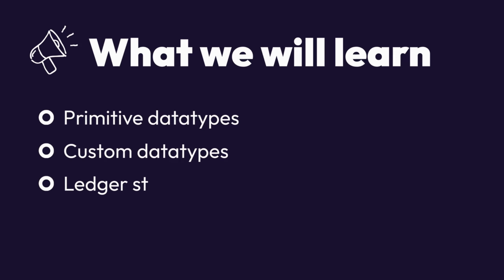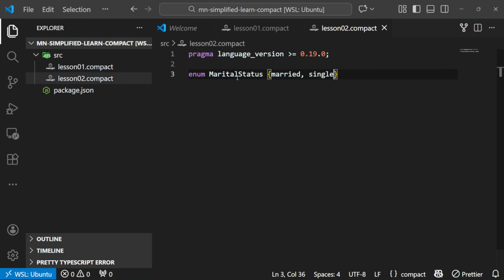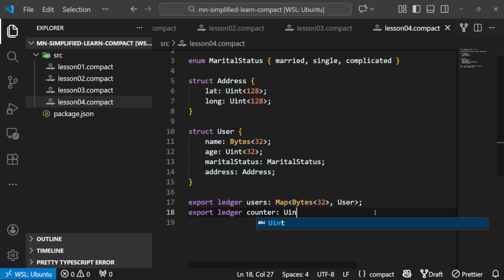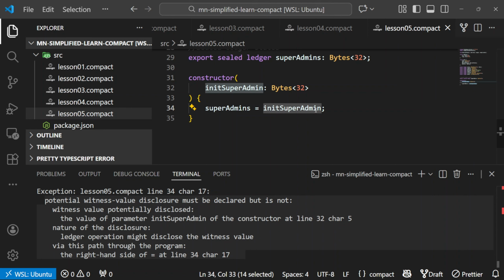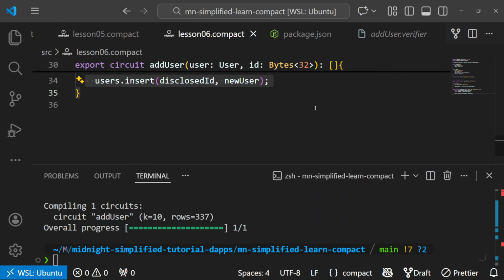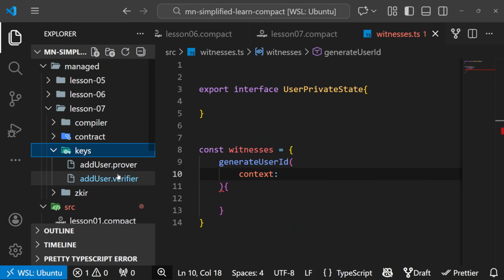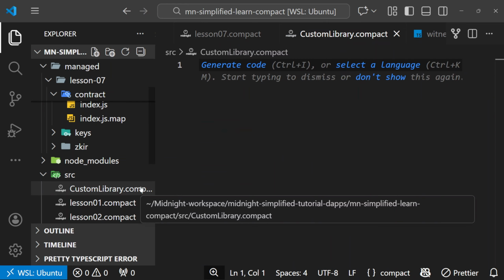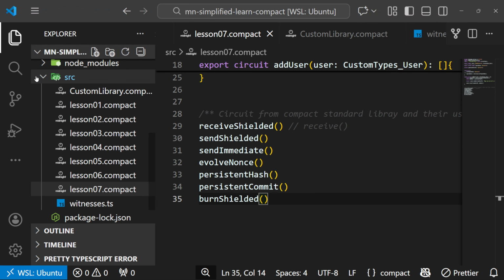🚀 Learn the Fundamentals of Compact – The Smart Contract Language for Midnight Blockchain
In this tutorial, you’ll learn the core building blocks of writing smart contracts using Compact on the Midnight network. This video is designed for developers who want to understand how privacy-focused smart contracts work and how to start building with Midnight.

Whether you're new to Compact or exploring Midnight’s privacy-first architecture, this guide walks you through the essential concepts you need to get started.

Primitive data types in Compact

Custom data types and how to define them

Understanding Ledger State

Constructors and contract initialization

Zero-Knowledge (ZK) Circuits

Witnesses and handling private state

Introduction to the Compact Standard Library

Web3 developers exploring privacy-first blockchains

Smart contract developers transitioning to Midnight

Developers curious about Zero-Knowledge powered applications

Anyone interested in learning Compact from the ground up

Compact is designed specifically for building privacy-preserving smart contracts, and understanding its fundamentals is the first step toward building secure and scalable applications on Midnight.